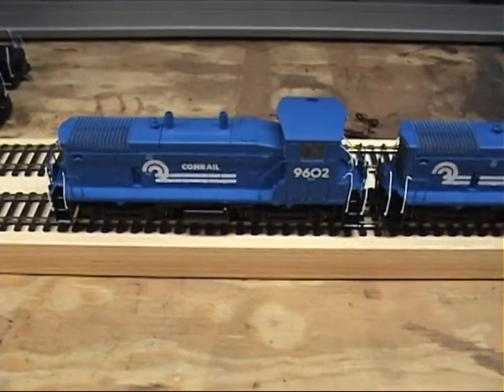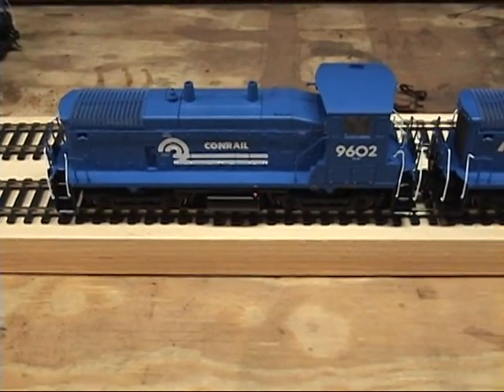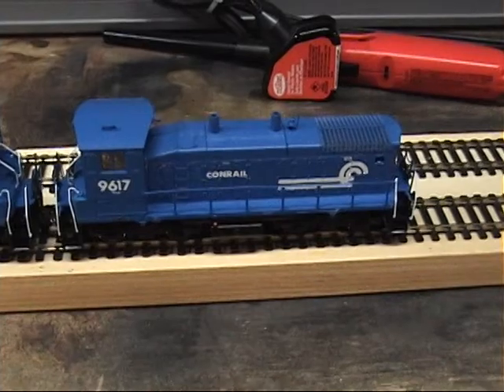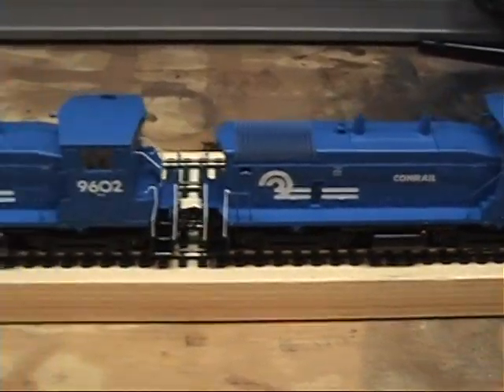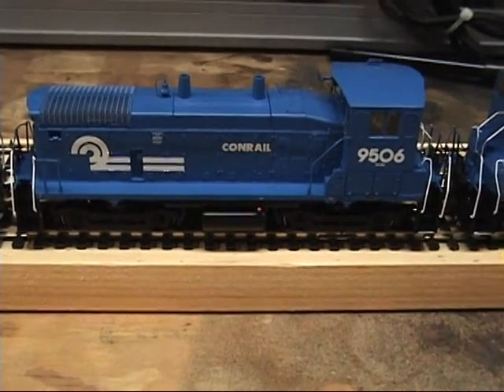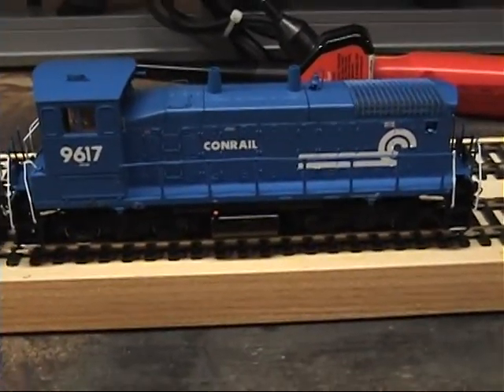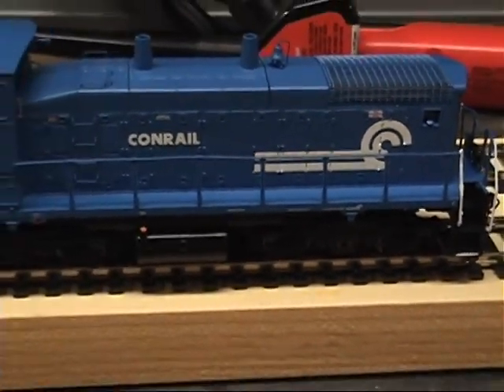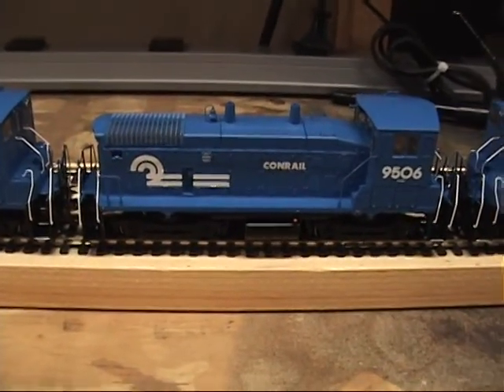A Look at my 3 Athearn RTR Conrail SW1500's